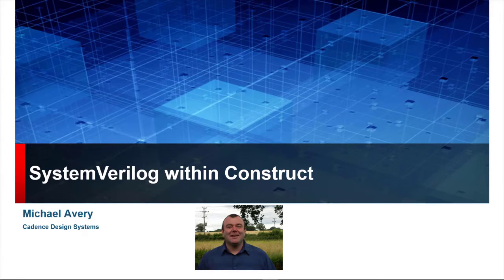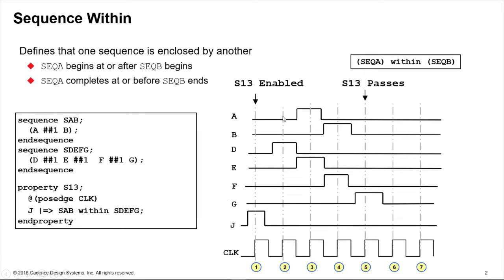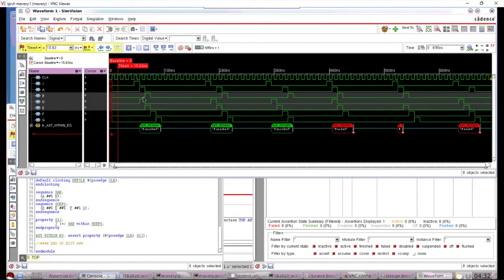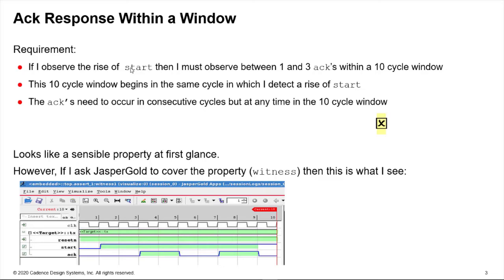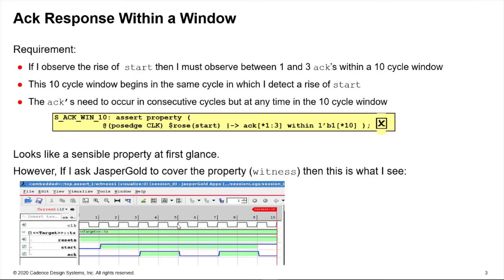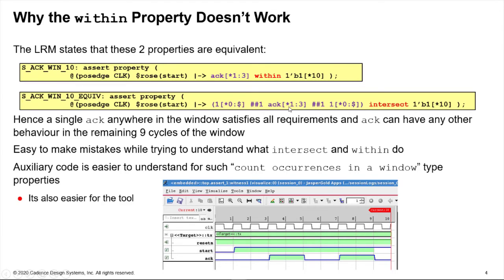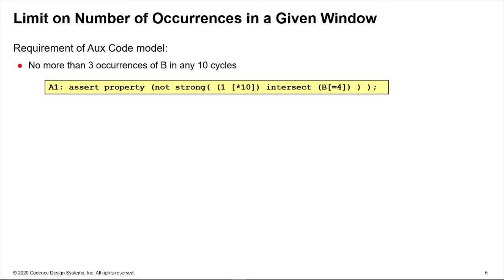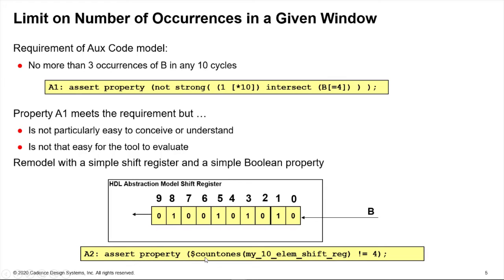SystemVerilog within Construct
This video explains the SVA within Construct as defined by the SystemVerilog language Reference Manual IEEE-1800. We also show practical examples of where the operator should and should not be used when describing properties for formal verification when using JasperGold and for simulation when using Xcelium.